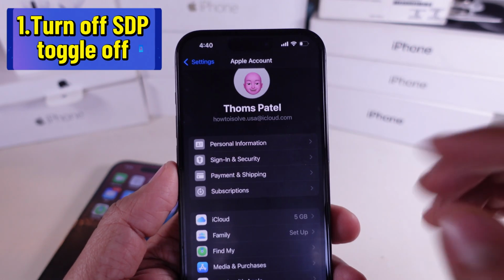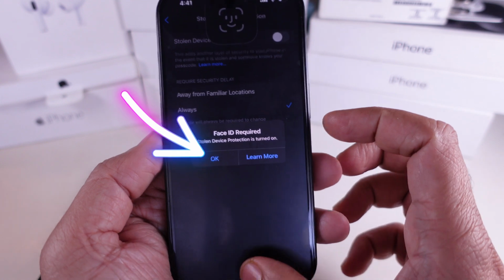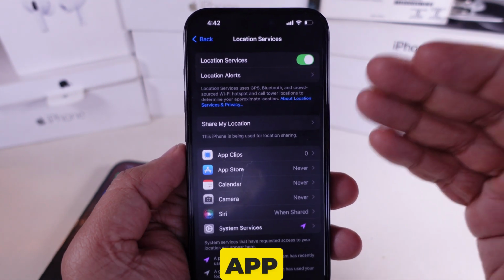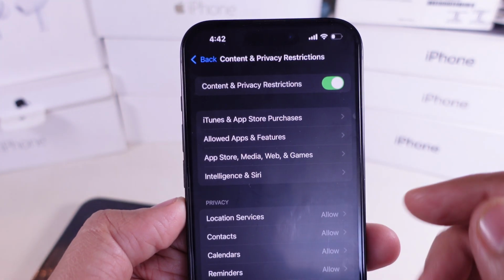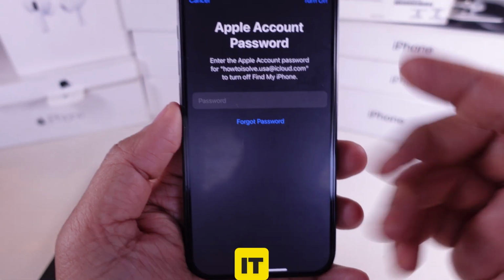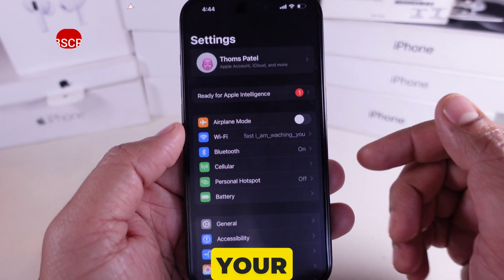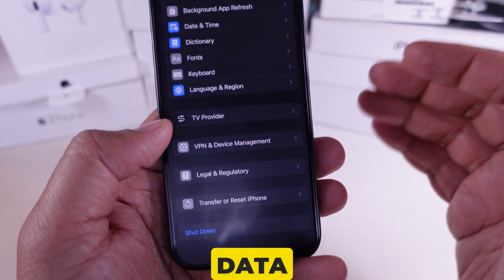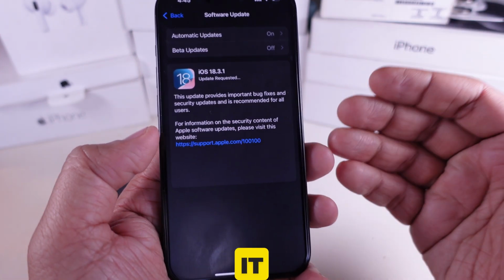Fix Find My iPhone Greyed Out on iPhone 16, 16e, 15, 14, 13 in iOS 26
If you’re trying to turn on Find My iPhone but the option is grayed out in iOS 18, don’t worry—you’re not alone! This can happen due to restrictions, account issues, or other settings blocking the feature. In this video, I’ll walk you through the best fixes to enable Find My iPhone again so you can keep your device secure. Let’s get started!"

00:00 Intro
00:10 Solution 1
00:55 Solution 2
01:32 Solution 3
02:25 Solution 4
03:16 Solution 5
04:07 Solution 6
04:50 Outro

- Find My iPhone Greyed Out on iPhone – How to Fix It
- Why Is Find My iPhone Greyed Out? Easy Fix
- Find My iPhone Option Not Clickable? Here’s the Solution
- Can’t Enable Find My iPhone? Try These Fixes
- How to Fix Greyed Out Find My iPhone Setting
- Find My iPhone Not Working? Step-by-Step Fix
- iPhone Find My iPhone Disabled? Here’s What to Do
- Why Can’t I Turn On Find My iPhone? Fix It Now
- Troubleshooting Find My iPhone Greyed Out Issue
- Find My iPhone Setting Stuck? How to Resolve It